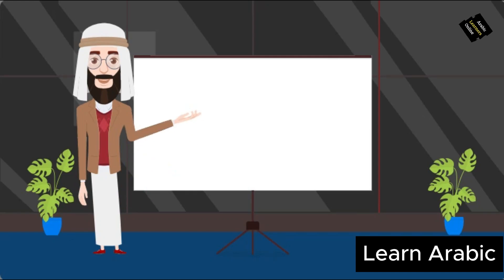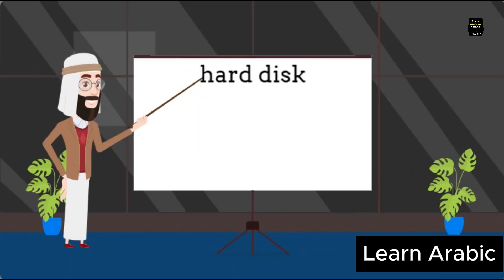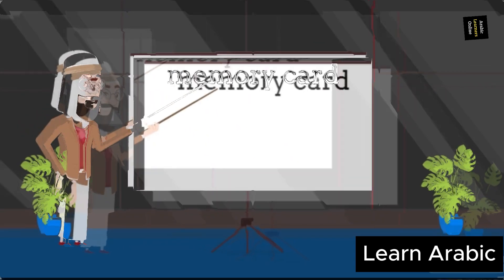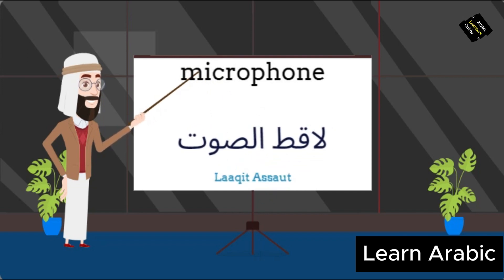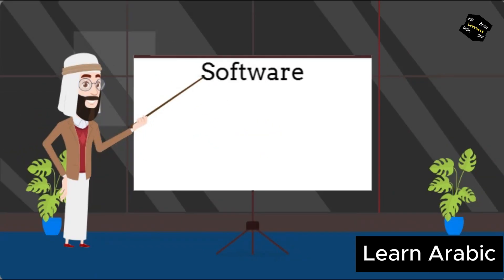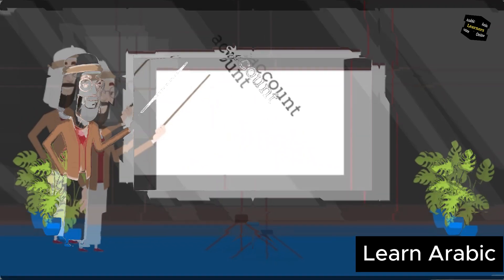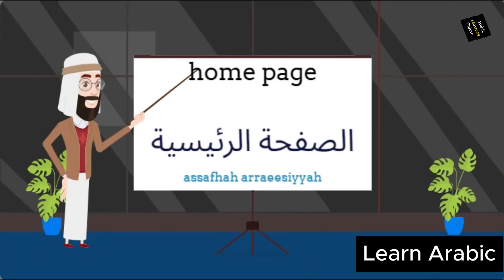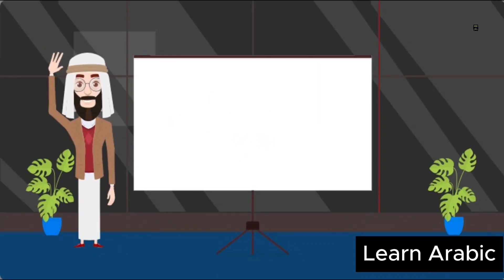Learn Arabic Vocabulary about Technology with English and Animated video | Arabic Learners Online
Dive into the world of technology with our latest video, "Learn Arabic Vocabulary about Technology with English and Animated Video." Whether you're a beginner or looking to expand your Arabic vocabulary, this video is designed for Arabic learners of all levels. Explore essential technology terms in Arabic, accompanied by clear English translations and engaging animations to aid comprehension.
we cover a wide range of topics to help you communicate effectively in Arabic-speaking environments. Join us on this educational journey and enhance your language skills in a fun and interactive way.